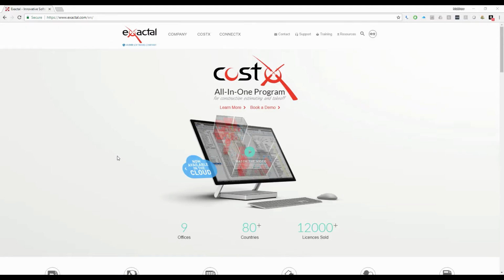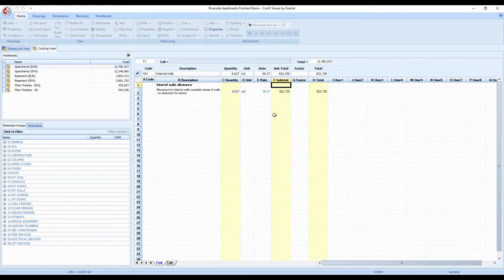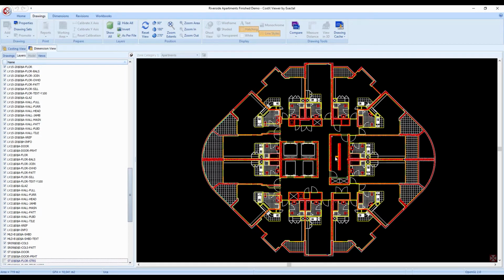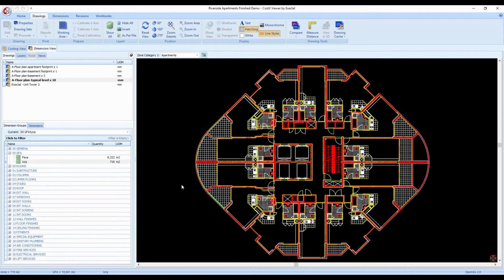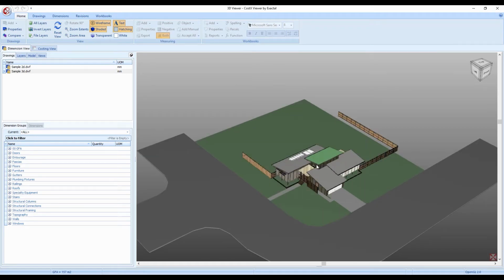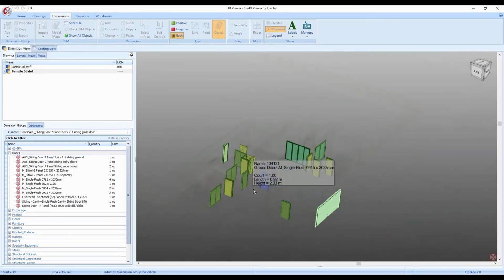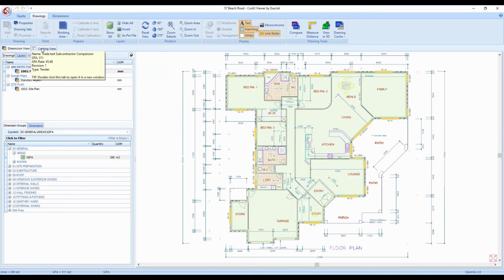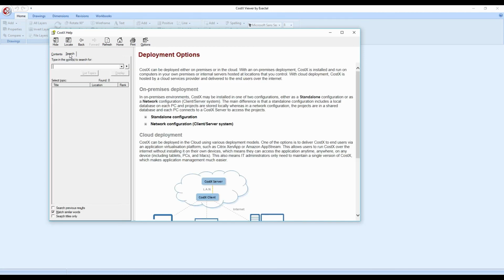CostX Coffee Break Classroom - CostX Viewer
NOTE: CostX is now iTWO costX.

This webinar will show you all about how CostX Viewer works. Learn how to download and use the software with a variety of different files, plus understand how to use the Quoting feature.

This webinar was posted on 27th June 2018.